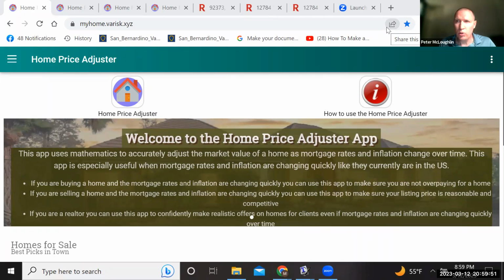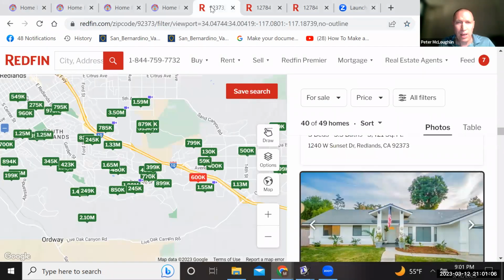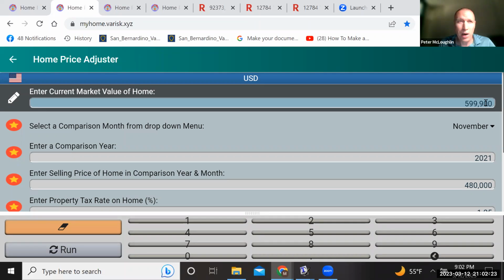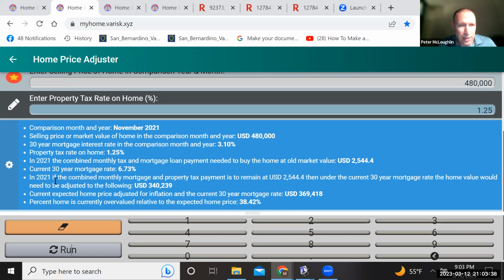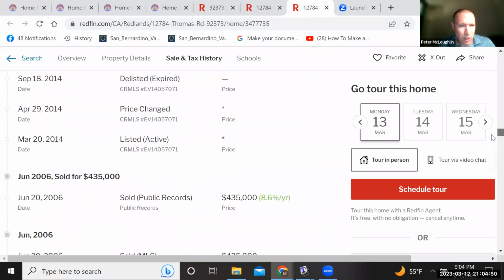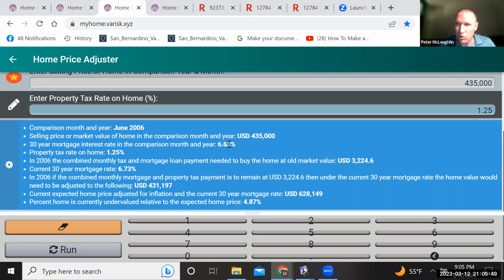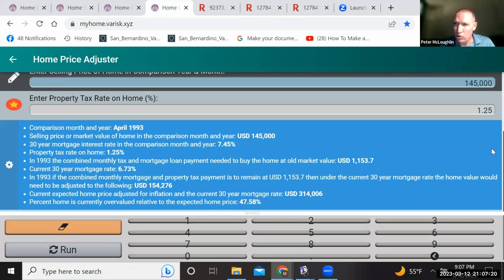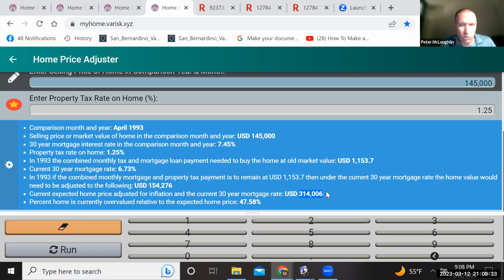How to use the Home Price Adjuster